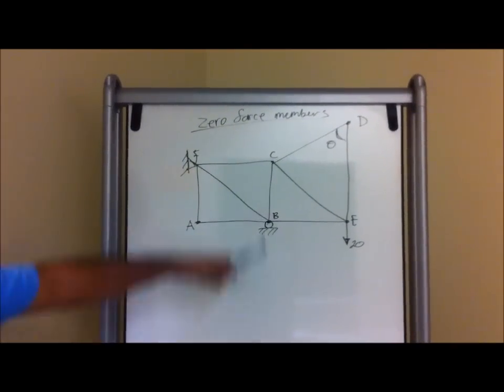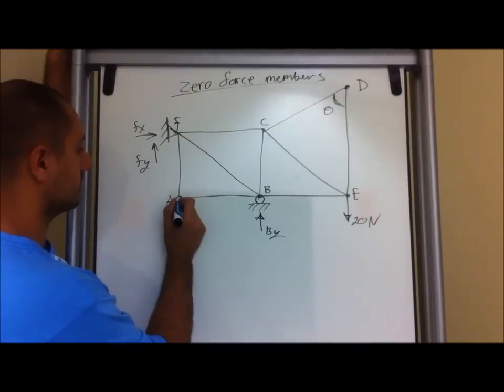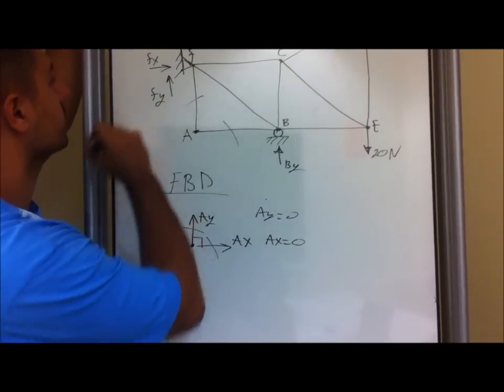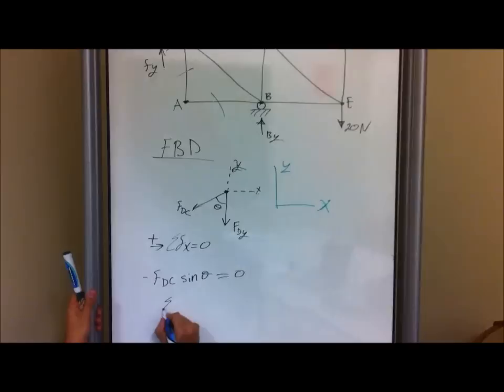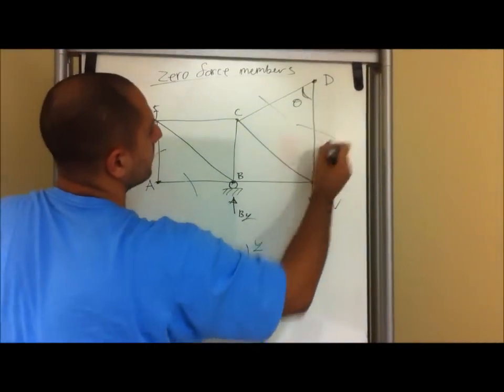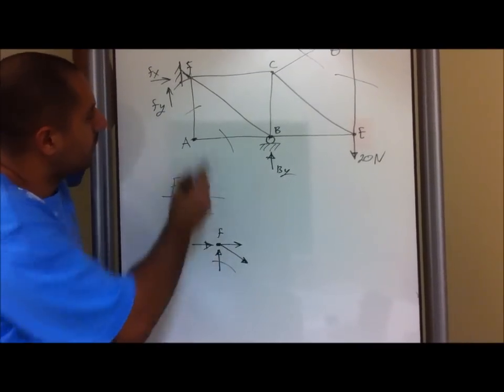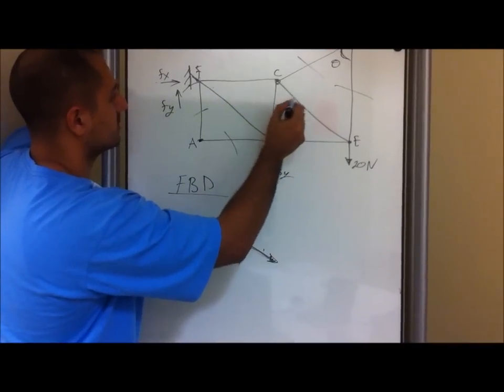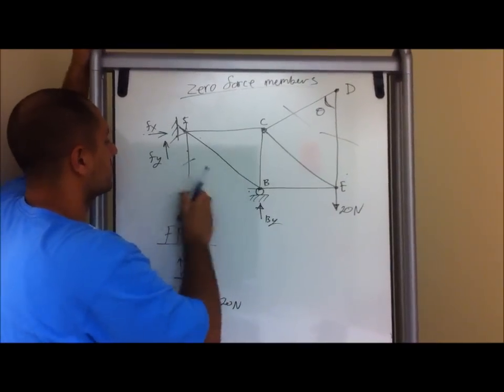Zero force memebers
how to solve zero force by using the "method of joints"